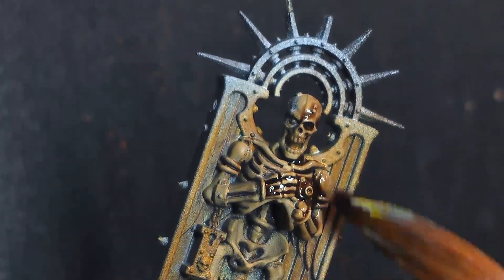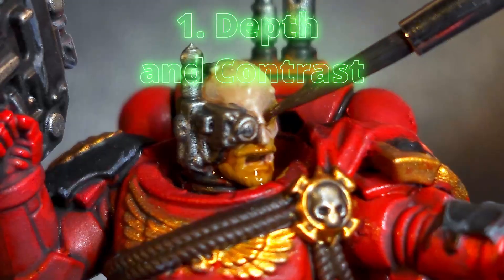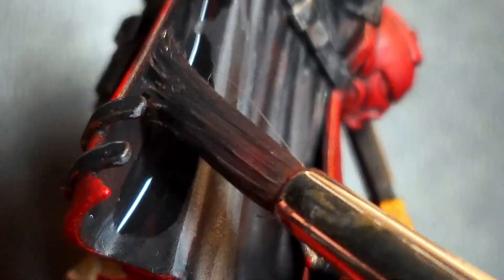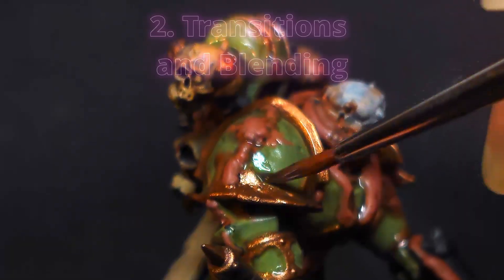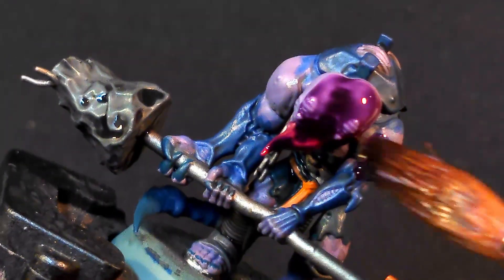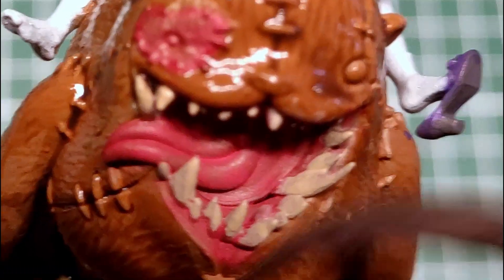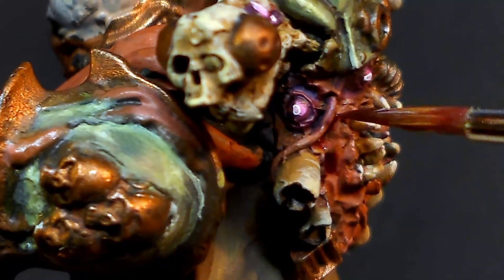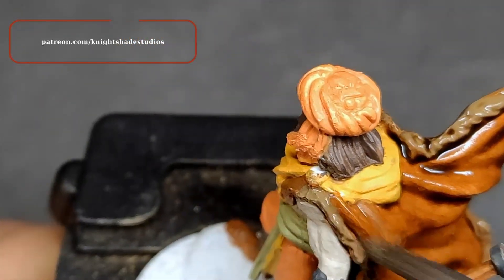Technique Focus: Shading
3 good reasons FOR Shading !